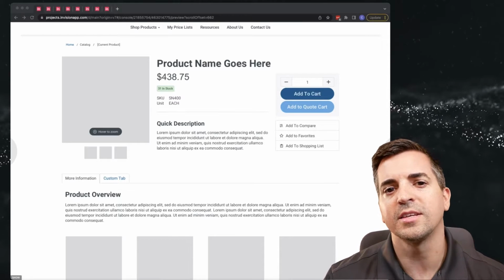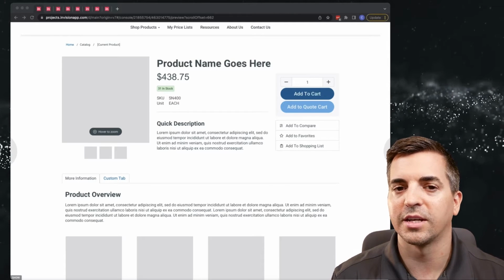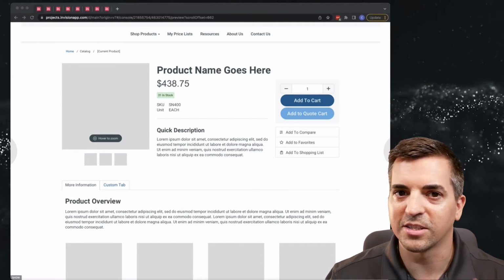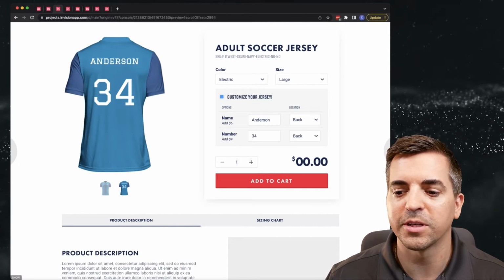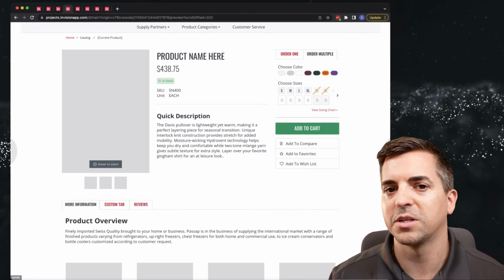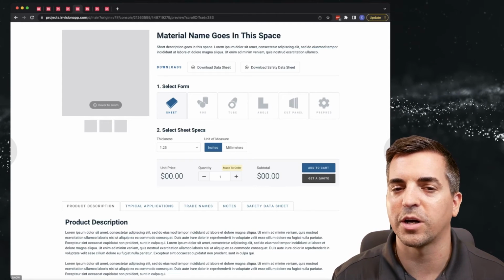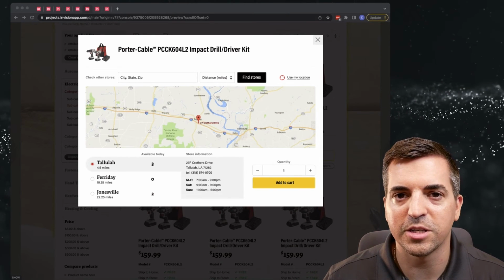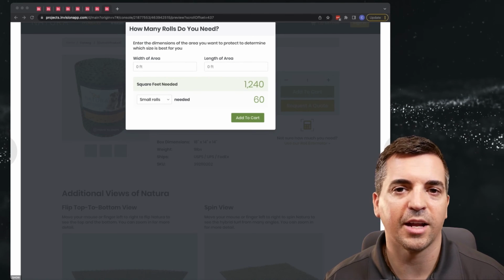How to Optimize Your eCommerce Product Detail Page for Maximum Conversions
In order to increase your online sales, you need to optimize your ecommerce product detail pages for maximum conversions. In this video, we'll show you how to do just that.

We'll cover everything from adding compelling images and videos to creating effective titles and descriptions, and more. So whether you're just starting out or looking to improve your current conversion rates, watch this video!

An ecommerce product details page is a key part of any online store. It is the page where customers go to learn more about a product before they make a purchase. The product details page should provide all the information customers need to know about the product, including its features, benefits, price, and shipping information. A well-designed ecommerce product details page can help increase conversion rates by providing customers with the information they need to make a purchase decision. In addition, a well-optimized ecommerce product details page can help improve search engine rankings and drive traffic to the website.

 ecommerce